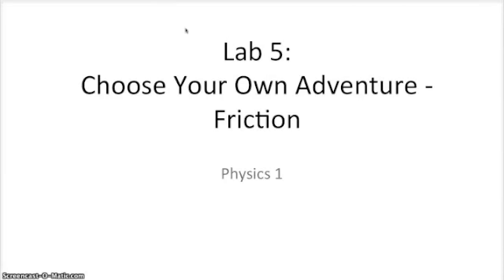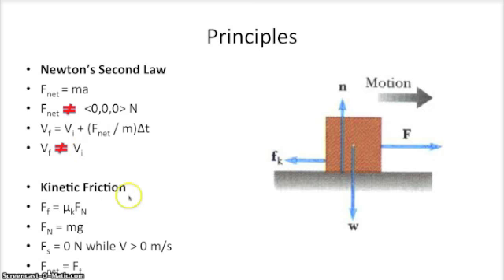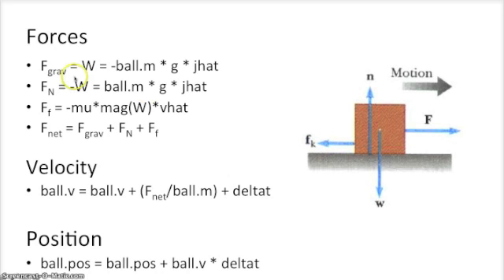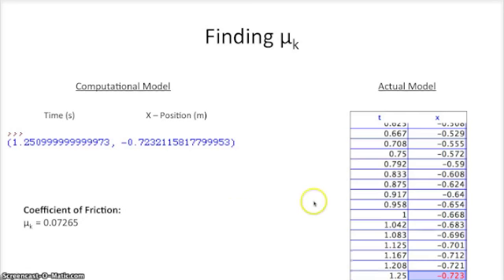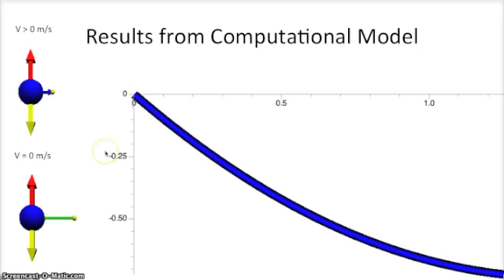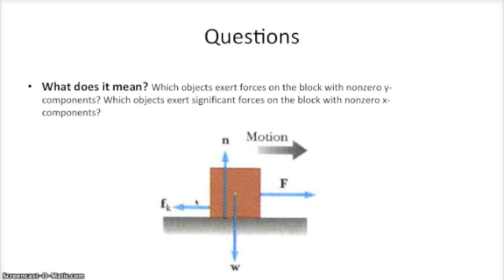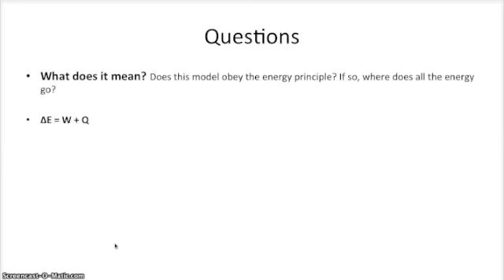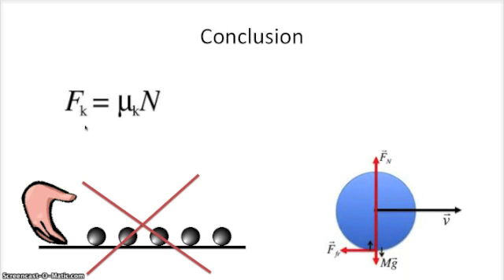Physics! Lab 5: Create Your Own Adventure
modeling friction